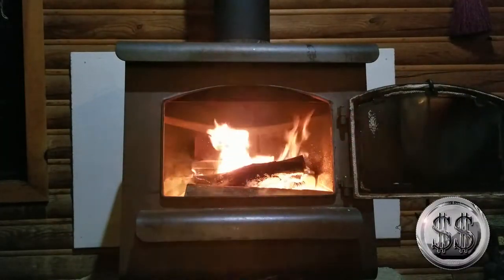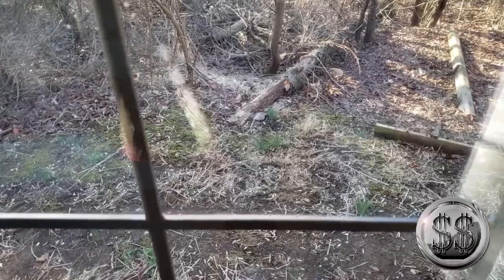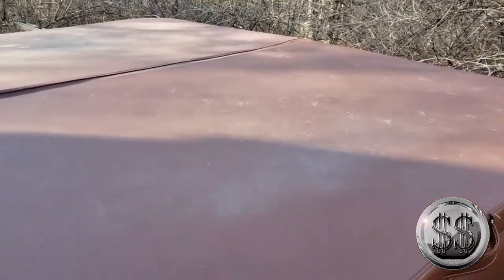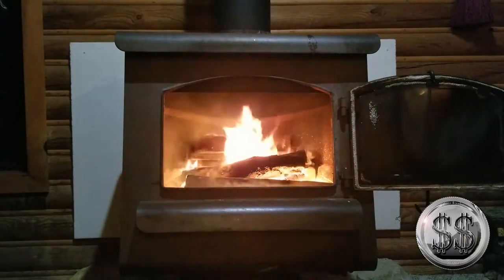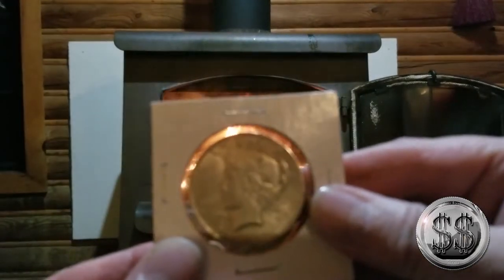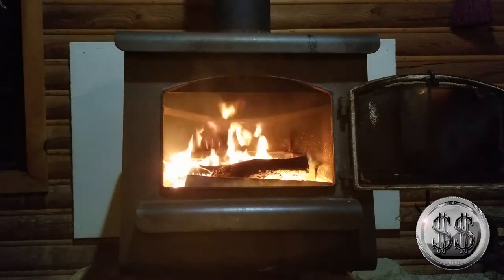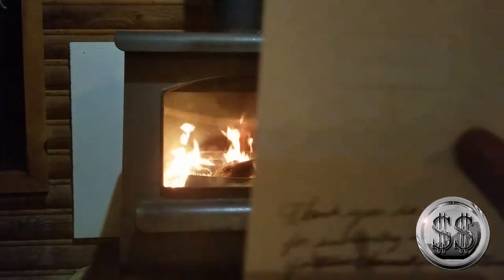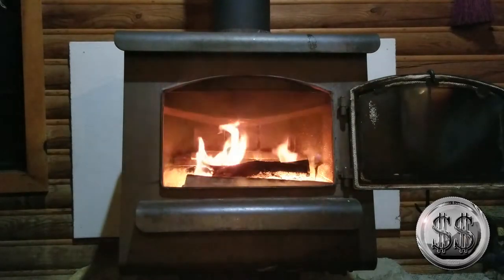Cabin Mail By the Fireplace. Penny Haven, Chuck Gentles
Went on a mini little vacation and took some friend mail with us. From Penny Haven, Chuck Gentles, Coin and Silver Journey and Silver Taniwha.